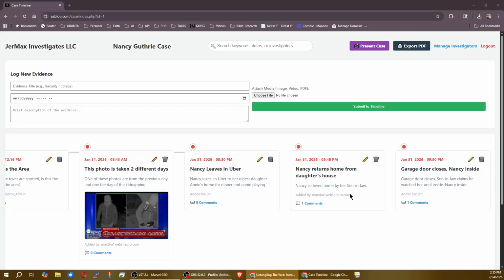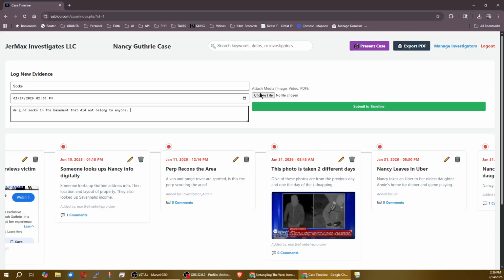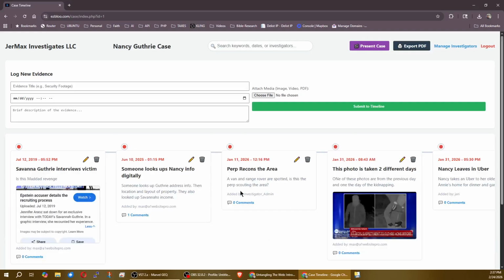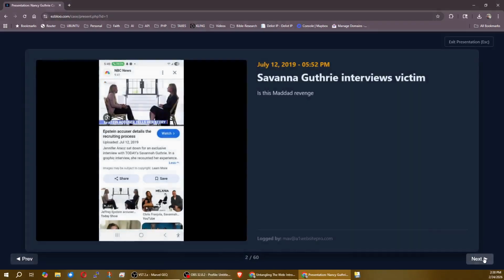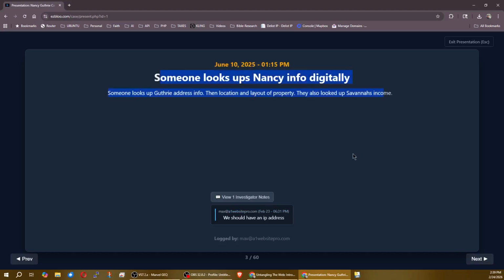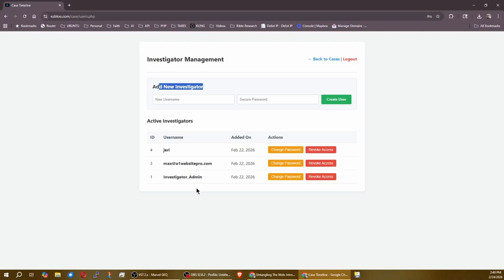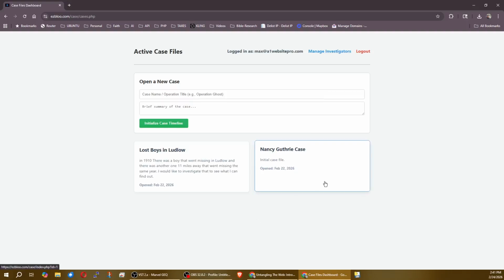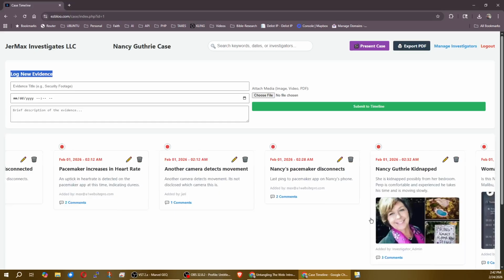The Ultimate Case Timeline Manager | Organize Digital Evidence FAST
Organizing digital evidence shouldn't be a nightmare. Welcome to the Custom Case Timeline Manager—a secure, lightning-fast, and collaborative web application built specifically to help investigators, researchers, and educators organize, analyze, and present case files in real-time.

In this video, I walk you through how this lightweight software solves the data chaos of complex investigations without the bloat of traditional frameworks.

Whether you are tracking digital forensics, mapping out an investigative journalism piece, or presenting a case study, this tool gets out of your way so you can focus on the truth.

💻 Need a custom web solution built for speed and security? Check out A1WEBSITEPRO LLC for bespoke digital architecture that actually works: [Insert Link to A1WebsitePro Here]